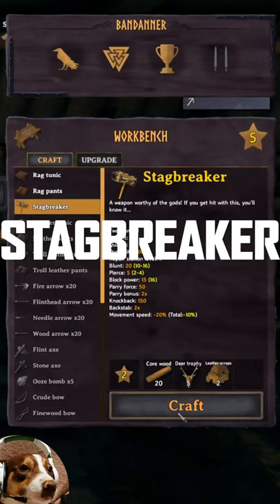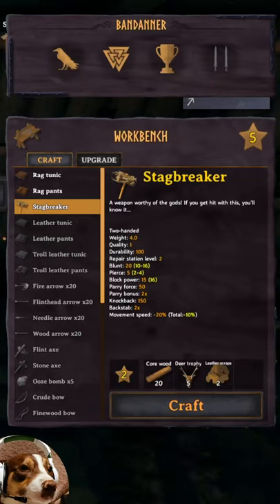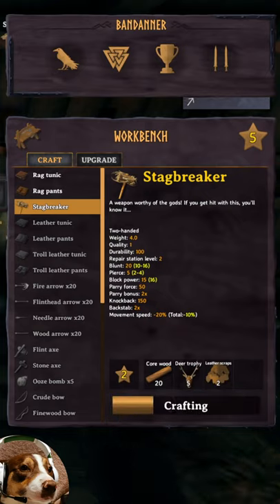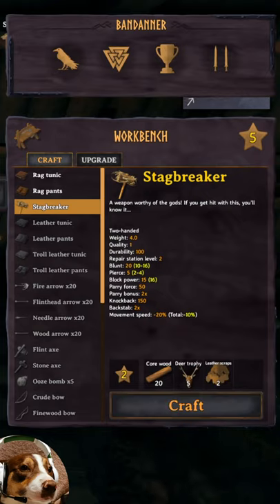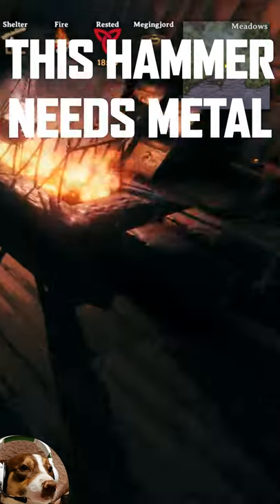STAGBREAKER Hammer - Valheim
Short video about the Stagbreaker hammer and how to get it early game.